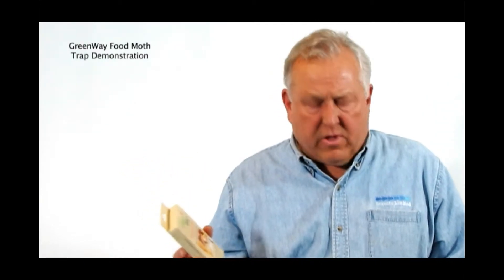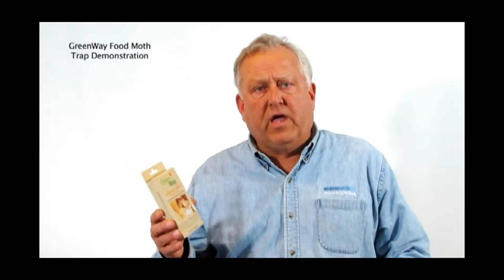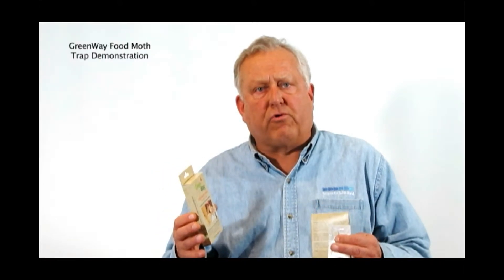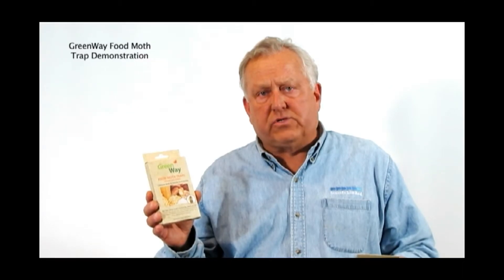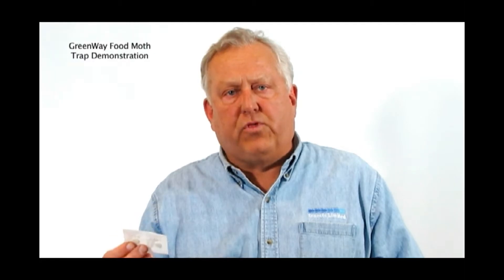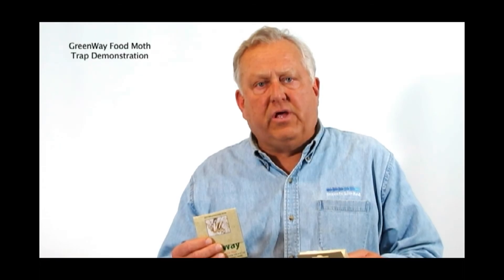GreenWay Food Moth Trap Demonstration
Protect your cereals, nuts, flour, bird seed, pet food, and other stored food products. The food moth product is non-toxic, ready-to-use, long-lasting, and child and pet safe. Captures male and female food moths. This short demonstration shows the simple instructions of putting the traps together and discusses where to place them in your home or business. to purchase online.